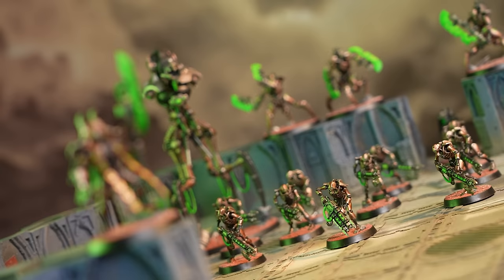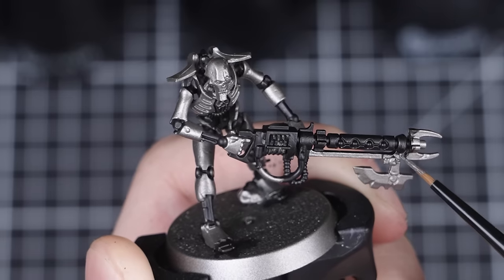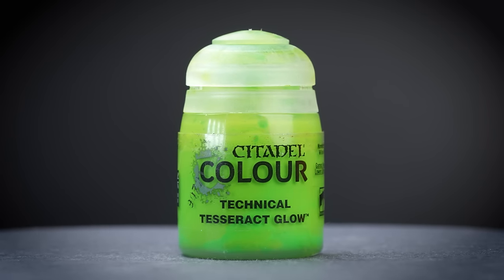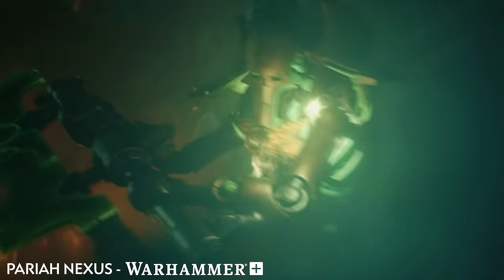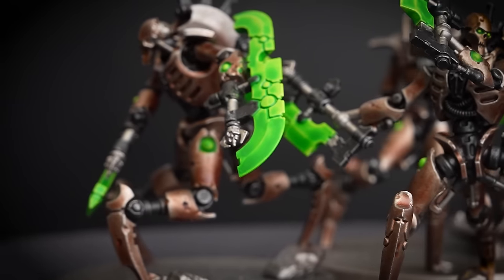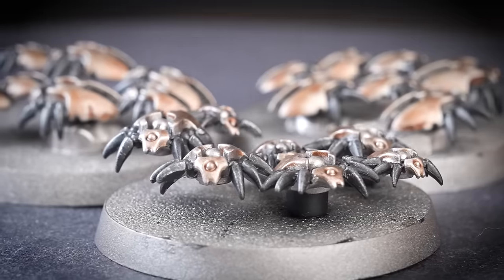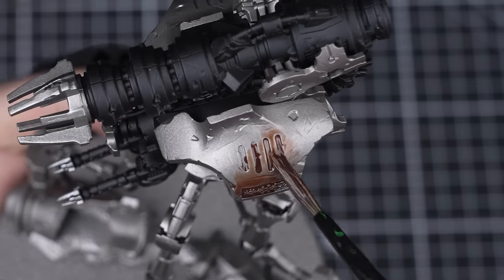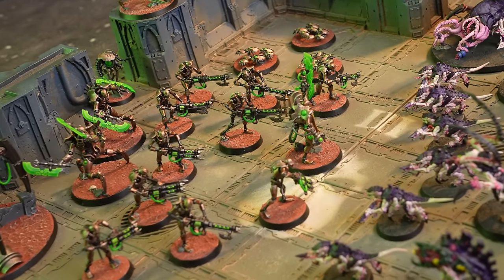How to paint: Necrons Combat Patrol | Intermediate | Warhammer 40,000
Combat Patrol: Necrons is here and ready to take on the battlefields of Warhammer 40,000!

In this official Warhammer Painting video, we're going to show you how to batch paint your Necrons in order to get them awoken from their tomb world in no time at all.

CHAPTERS
00:00 - Introduction
02:11 - Necron Warriors
10:13 - Destroyers
14:53 - Overlord & Scarab Swarms
18:48 - Doomstalker